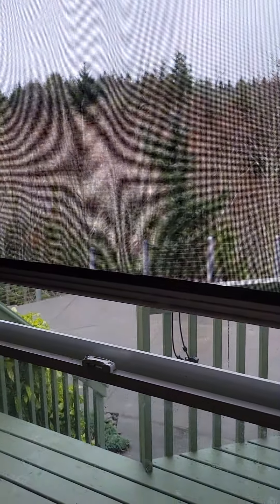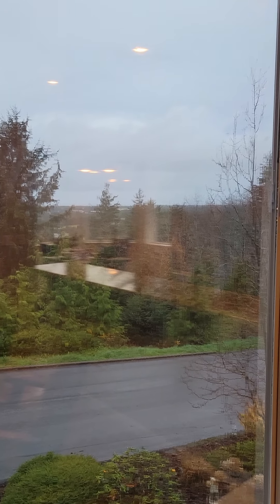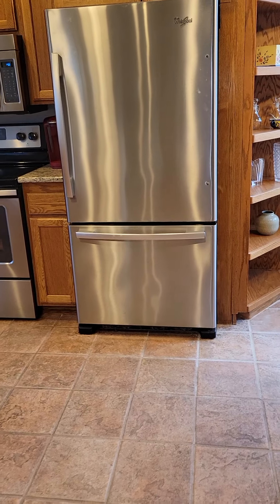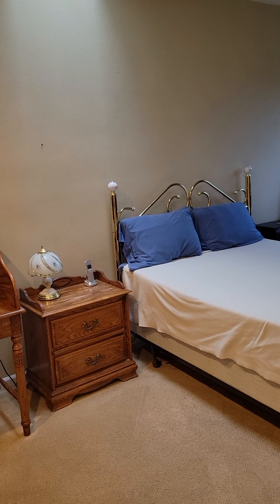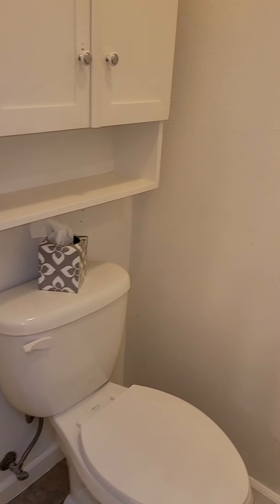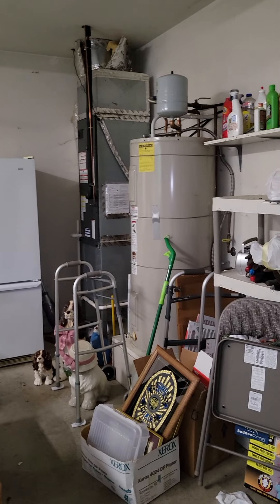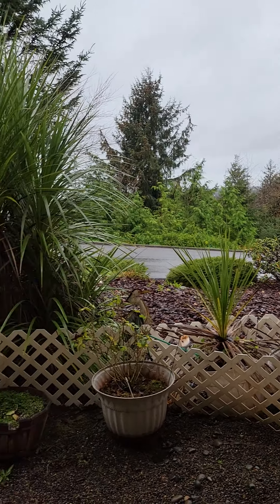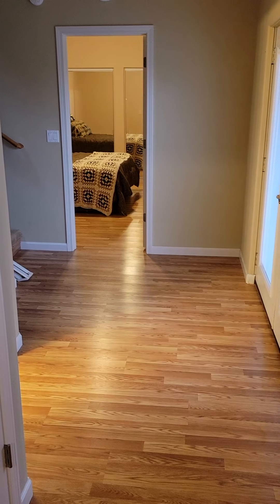Ocean view drive inside